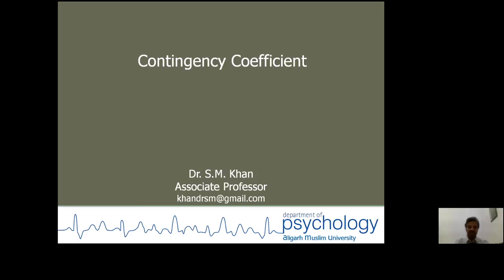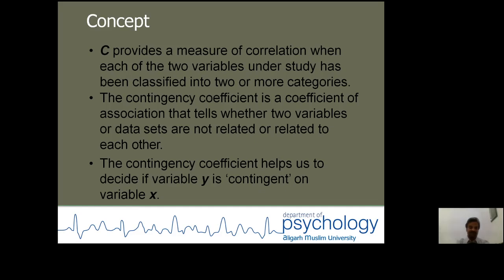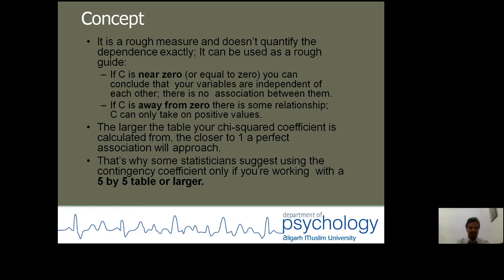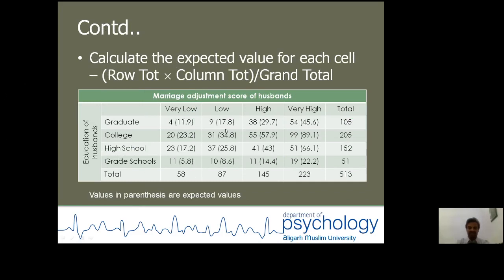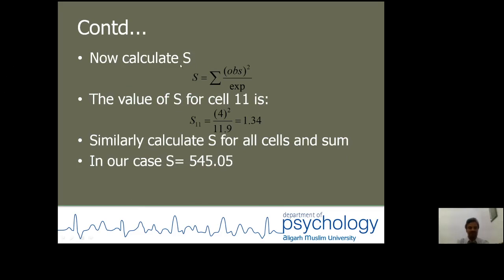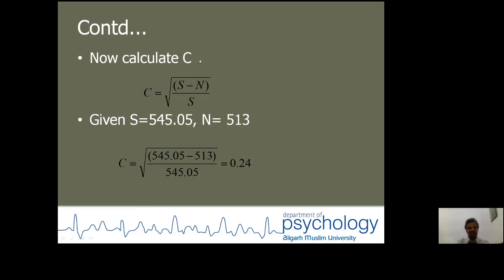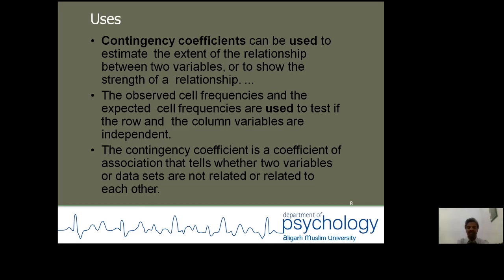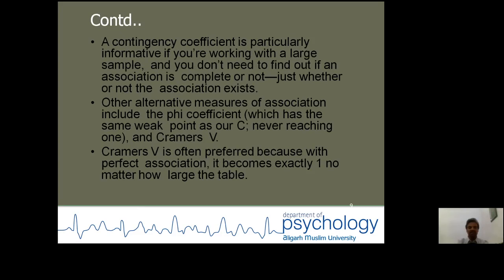Contingency Coefficient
Dr. S.M. Khan
Associate Professor
Dept. of Psychology
Aligarh Muslim University, Aligarh – 202002 (India)

Contingency coefficient is a non-parametric statistical test  which helps to decide if variable Y is ‘contingent’ on variable X. It is suggested to use when you have 5 by 5 contingency table or larger.